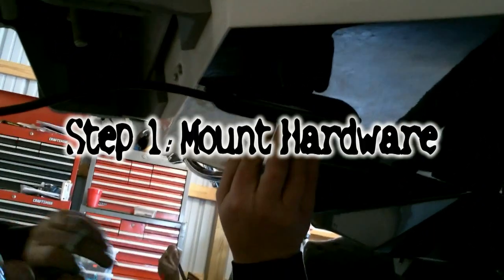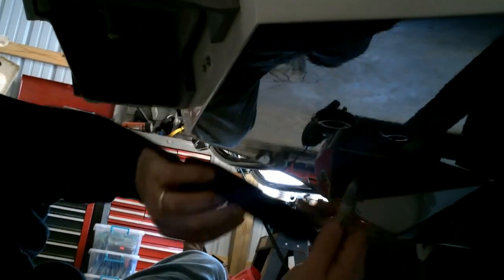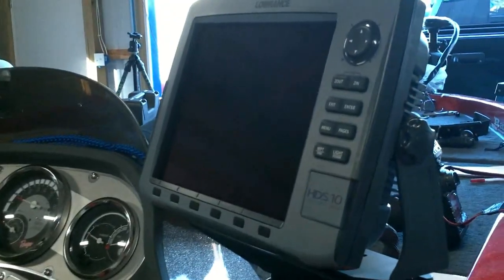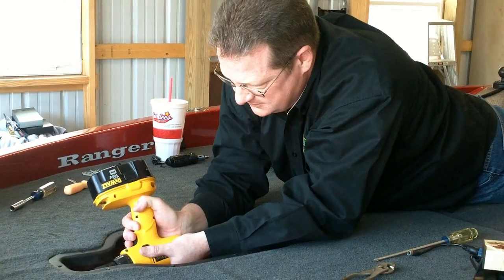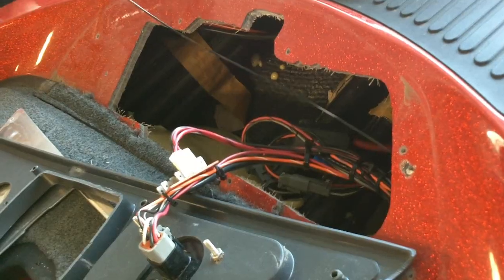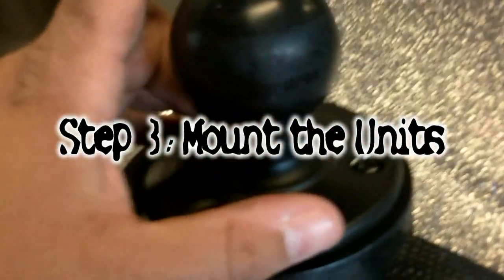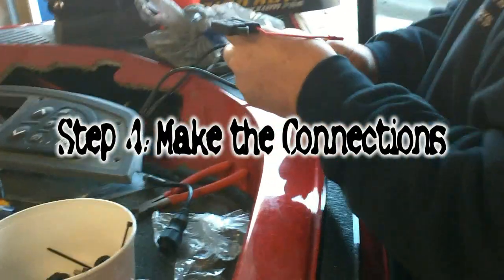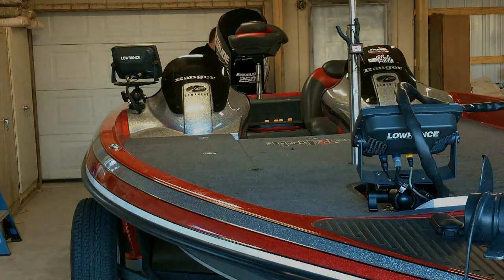Installing New Marine Electronics in Your Boat - Part One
This video is an overview of the four steps to installing new electronics in your boat. This will help you plan your next electronics install or replacement on your fishing boat. There are so many great new electronics units available like the Lowrance HDS 10 with LSS1 Structure Scan.